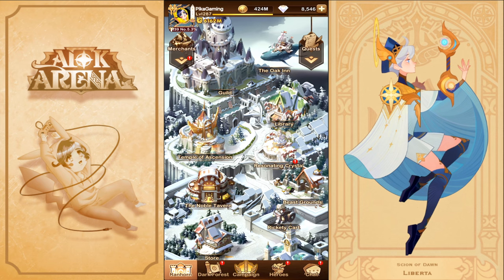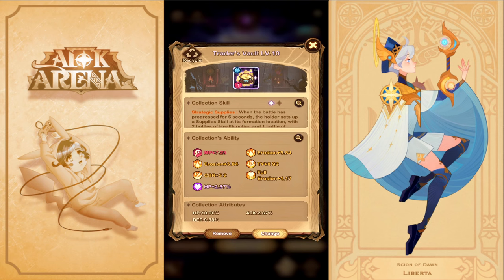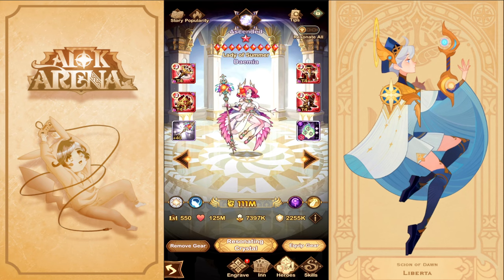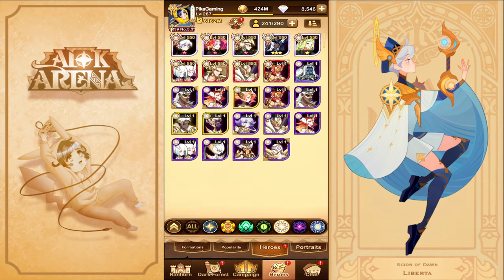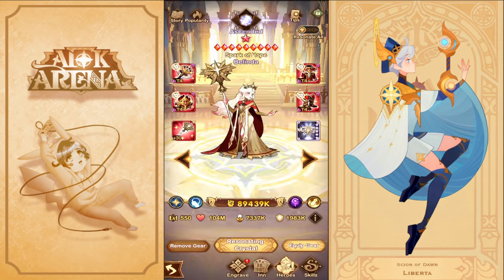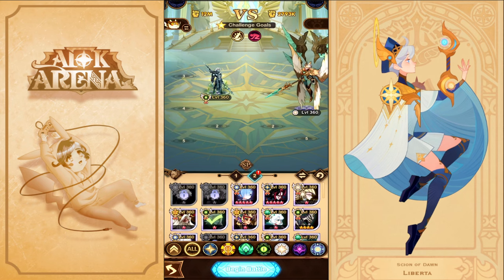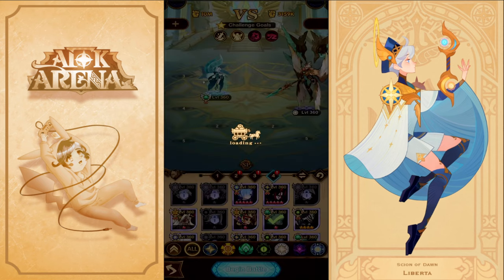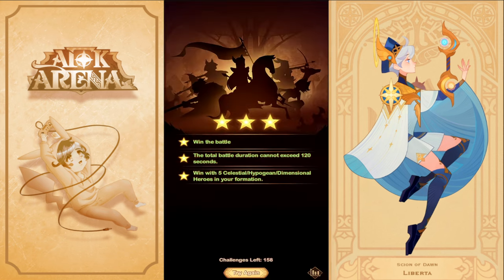AFK Arena - Perilous Abyss Easy Guide [F2P]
A classic RPG with stunning artistic beauty. The world of Esperia awaits you. Enjoy a multitude of unique heroes, seven unique factions, and earn rewards effortlessly!

00:00 - Intro
00:10 - Explanation
00:39 - Lineup & Gears
05:45 - Pet
06:20 - Stage 1-8
06:44 - Stage 12
07:20 - Stage 15
08:00 - Stage 19
08:43 - Zero Limit
09:30 - Outro